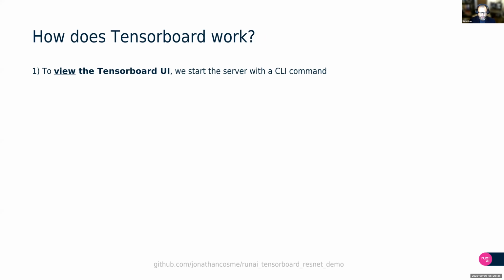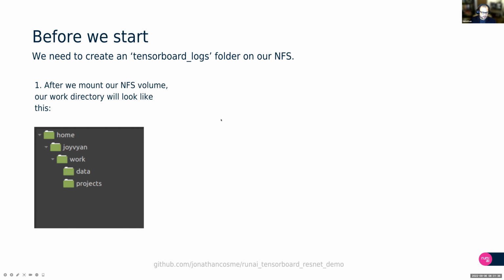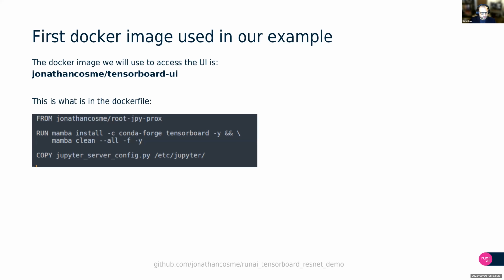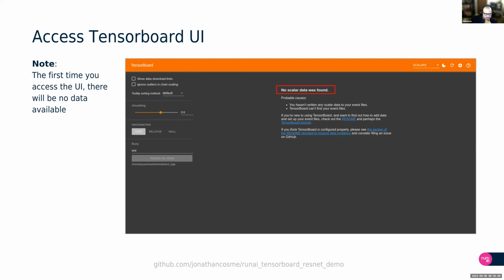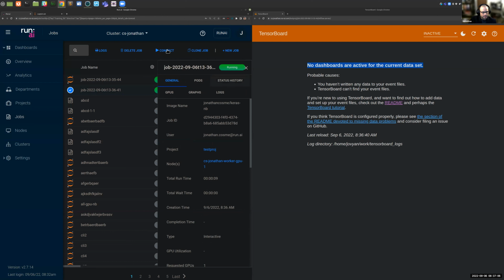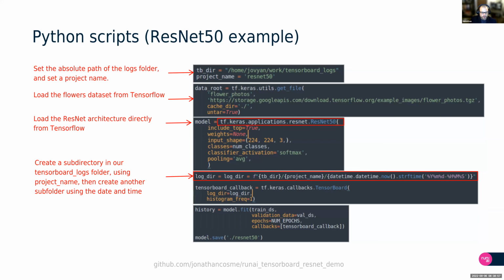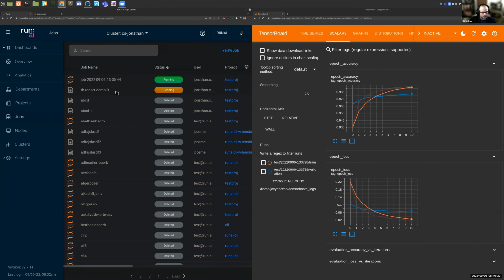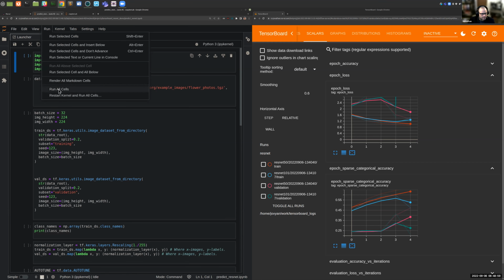Run:ai Tensorboard demo with ResNet